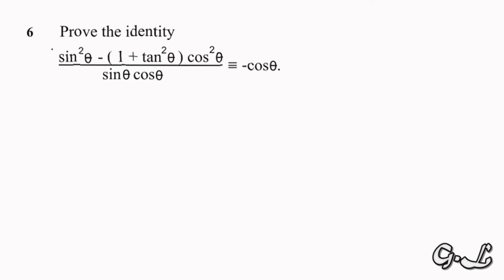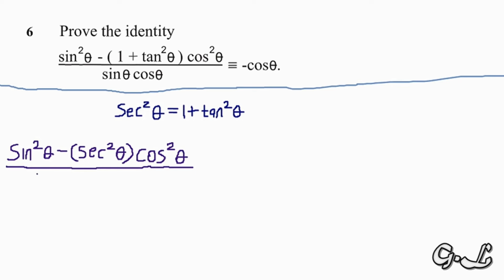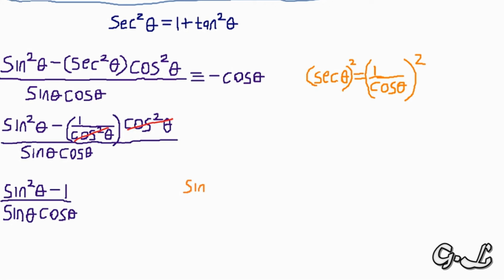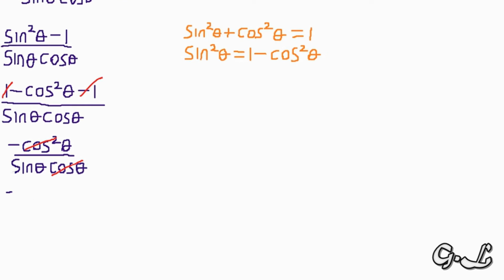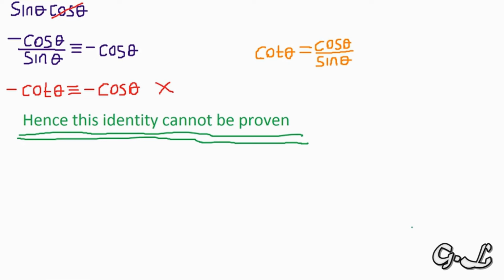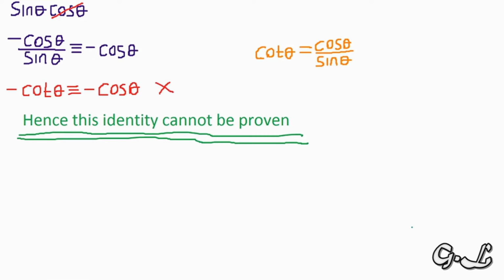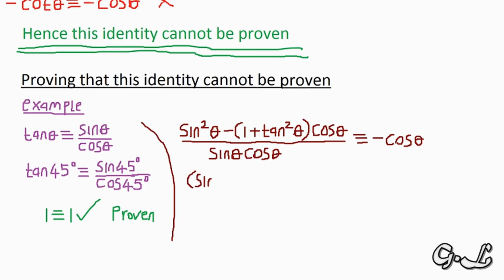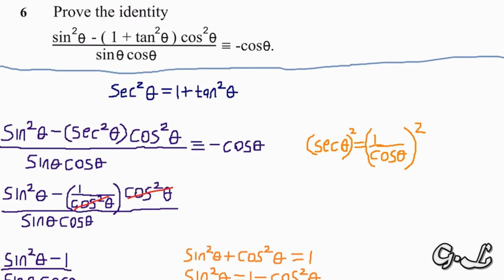TRIG IDENTITY-2024 Additional mathematics external G12 ECZ exam Q6 P1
How to solve a trigonometric identity in an exam, along with the underlying concepts and tips for success.